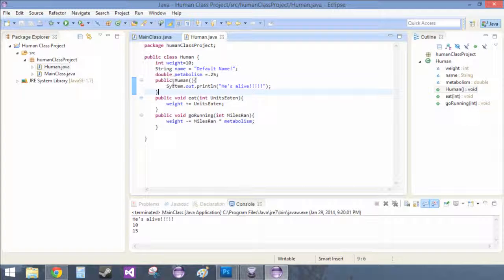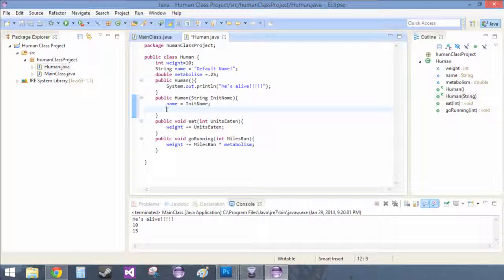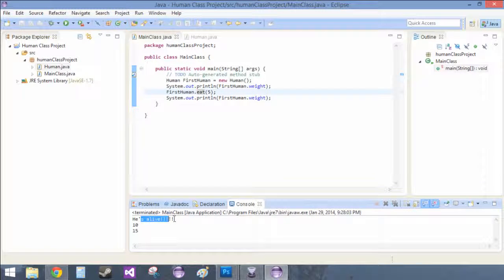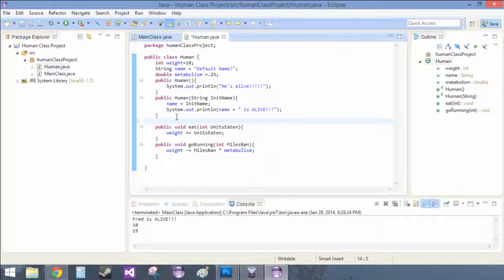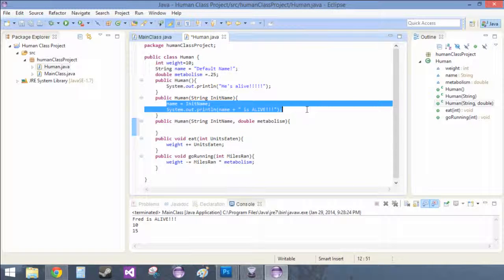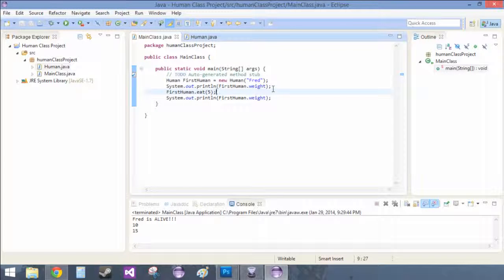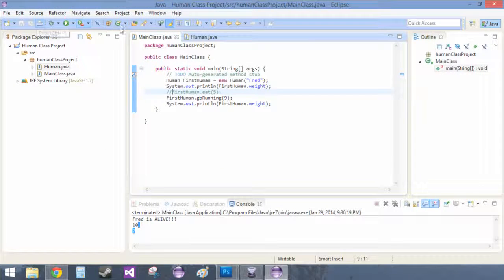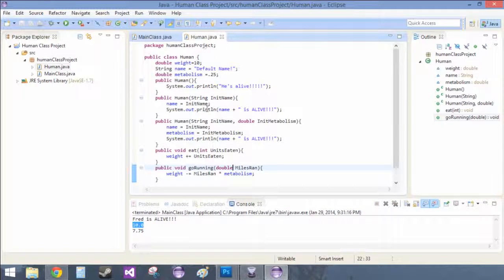12.2.0 Overloads (Java Code)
In this video I show what a method overload is and how one would use it.